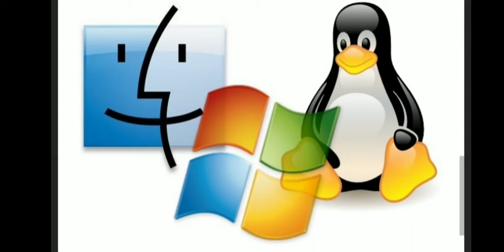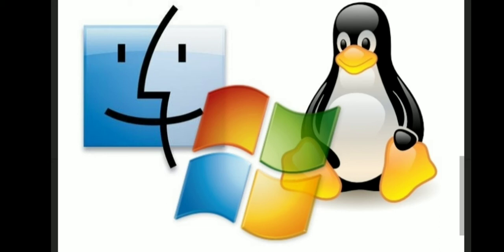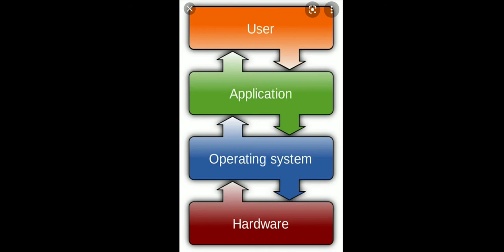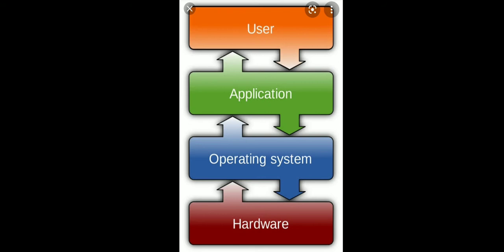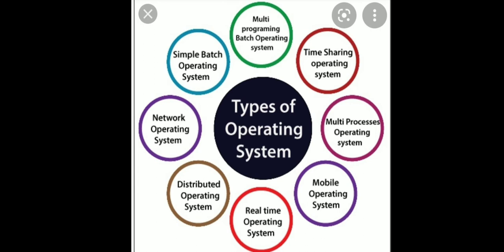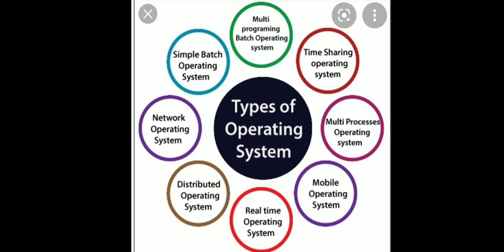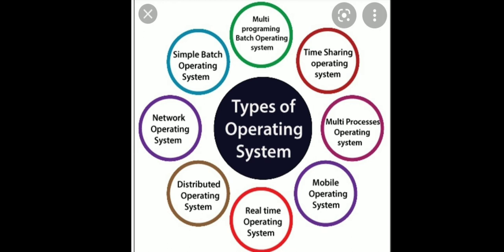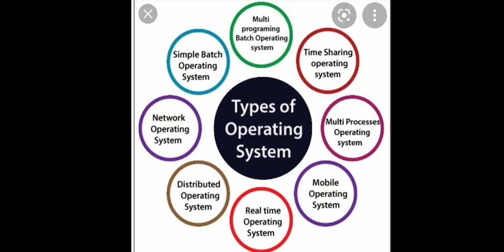Grade 8 Operating system